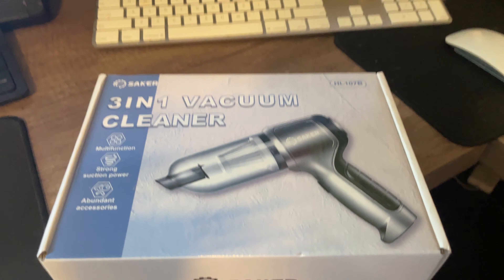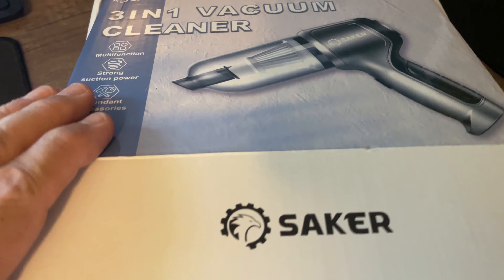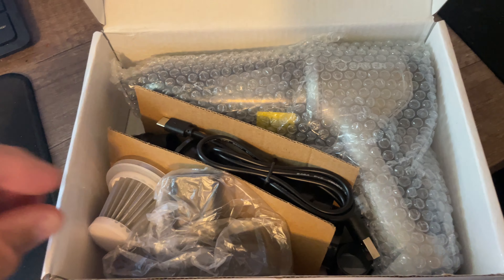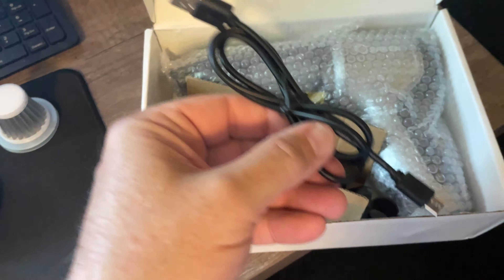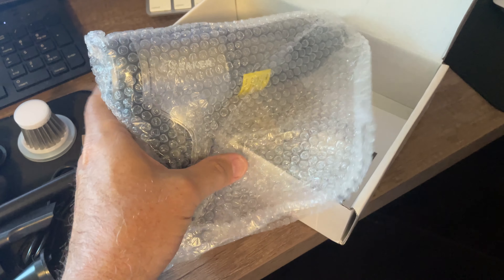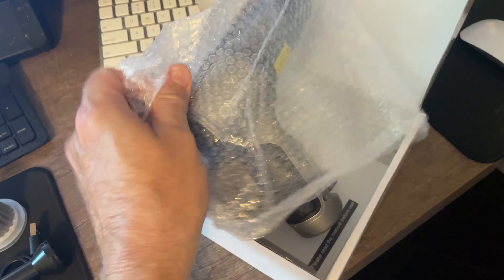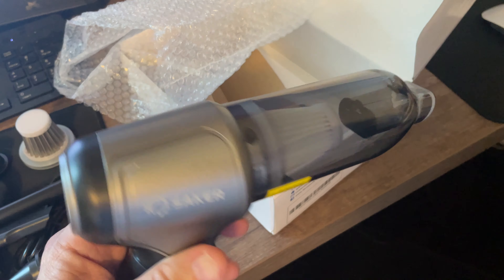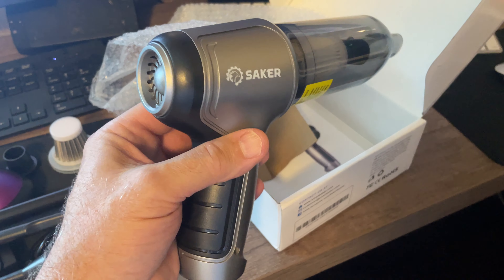Saker 3 in 1 Vacuum unboxing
Unboxing the 3 in 1 Saker portable vacuum